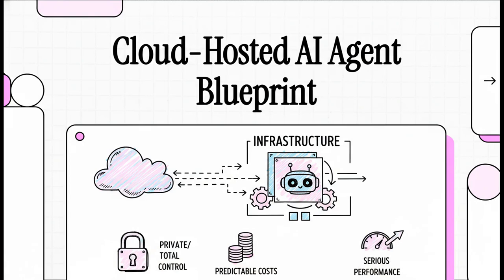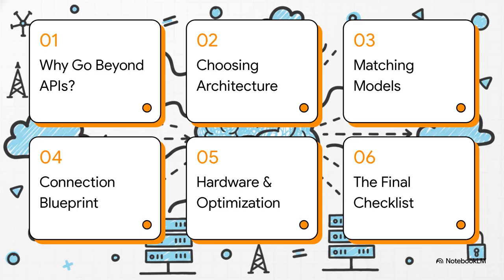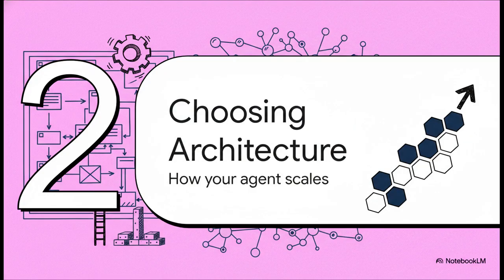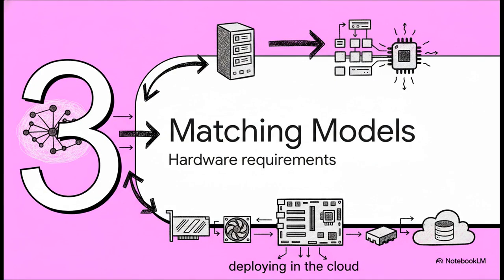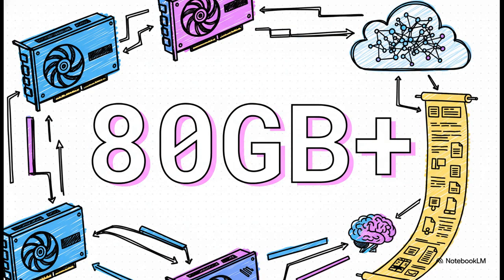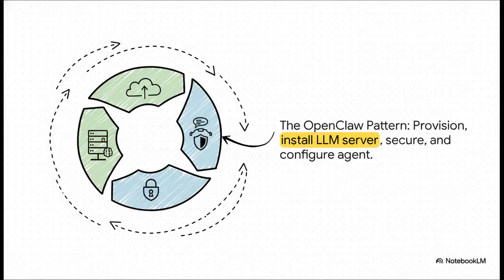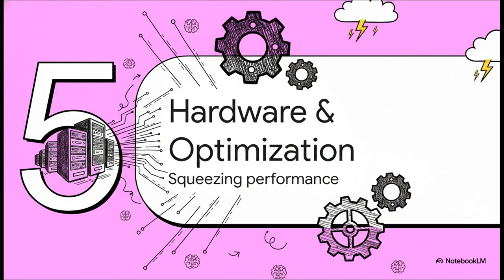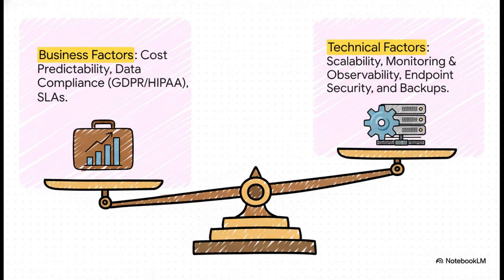Stop Renting AI: The Blueprint to Private Hosting & Zero API Fees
It is NOT financial or investment advice, and individual results will vary. Always Do Your Own Research (DYOR) and consult a qualified financial advisor before making any decisions. I am not responsible for any losses. ⚠️

You’re one API price hike or policy change away from losing your AI infrastructure. Why keep renting when you can own? Today, the explainer is breaking down the Sovereign Cloud Blueprint: a complete technical roadmap to move your agents off third-party servers and into your own private, scalable environment. Stop paying for limits and start building for total control. Let's dive in.

The Sovereign AI Blueprint: How to Self-Host Private Agents & Kill API Costs

The explainer provides a comprehensive framework for transitioning from third-party AI services to self-hosted cloud infrastructure, allowing developers to escape unpredictable API costs and privacy risks.

By moving models to private servers, creators gain total data control and the flexibility to utilize diverse architectures, ranging from serverless logic to containerized clusters.

The technical core of the blueprint emphasizes matching model parameters to GPU memory and utilizes efficiency techniques such as quantization to maximize hardware performance while minimizing expenses.

Ultimately, this explanation serves as a practical roadmap for building a secure, scalable, and cost-effective environment that empowers developers to run powerful AI agents on their own terms.